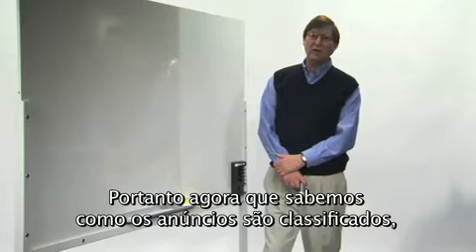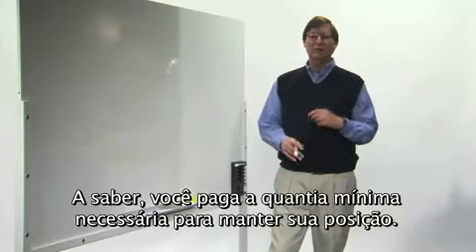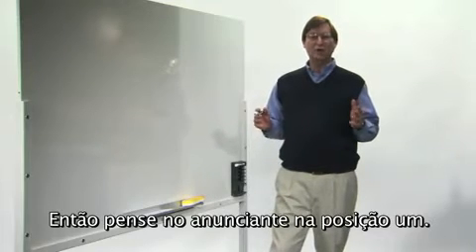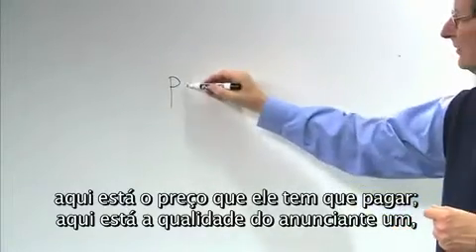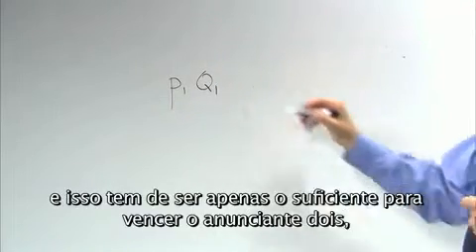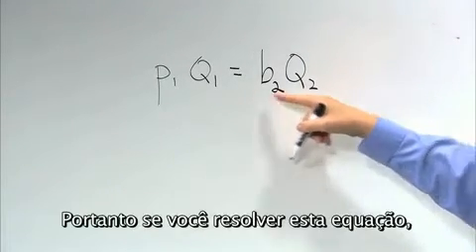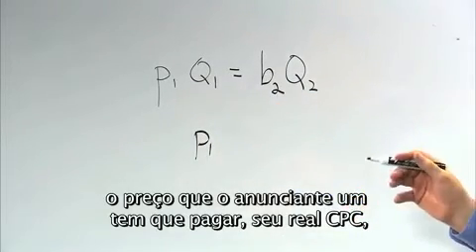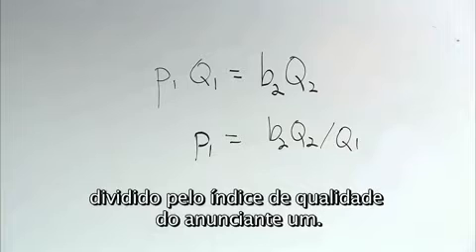Introdução ao Leilão do Google Adwords - Índice de Qualidade - Vídeo Legendado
| Introdução ao Leilão do Google (Vídeo Legendado) - Vídeo explica em 9 minutos como funcionda o Índice de Qualidade (Quality Score) do Google Adwords depois de entender como funciona fica mais fácil de otimizar as campanhas de link patrocinado criadas. Pagar menos, continuar no topo e aumentar o ctr